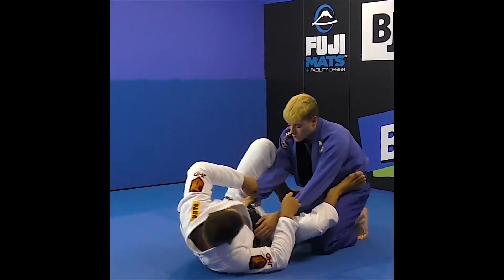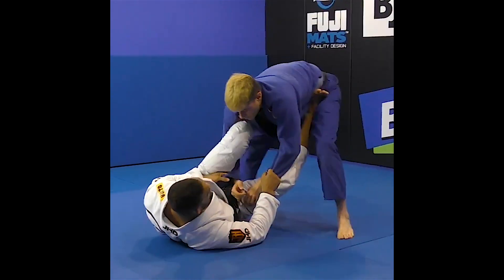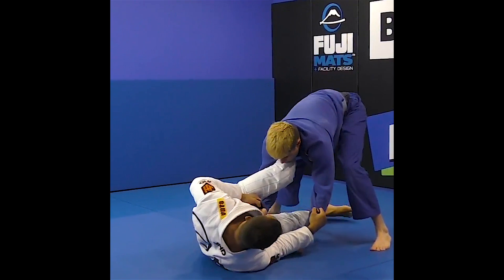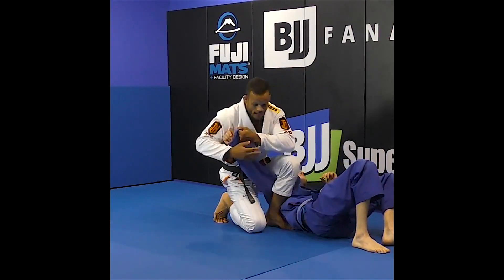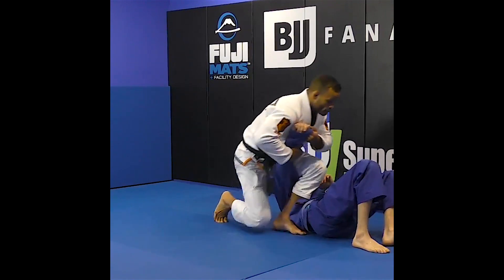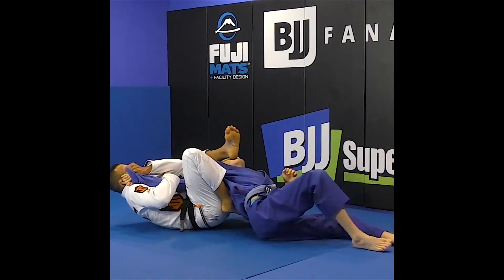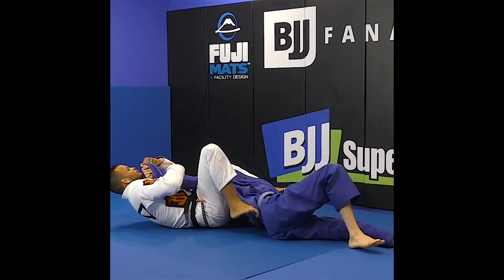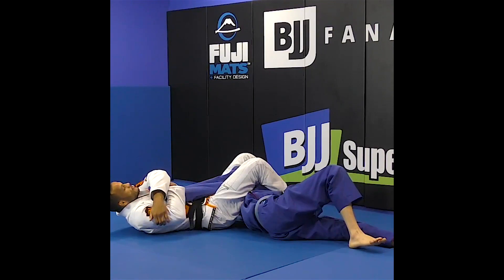LASSO TRIPOD FINISH With ARM BAR Marcos Tinoco